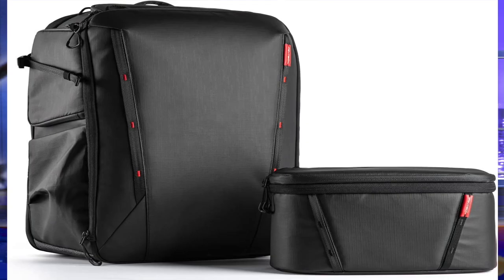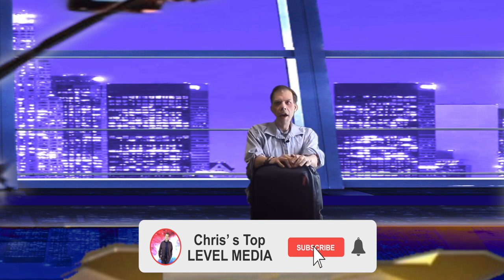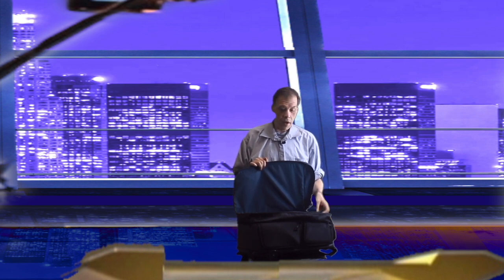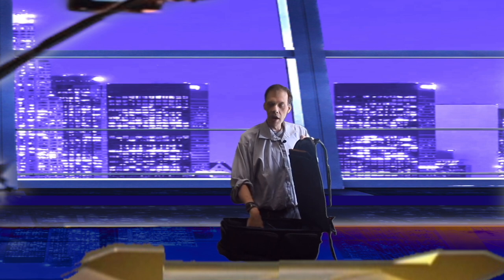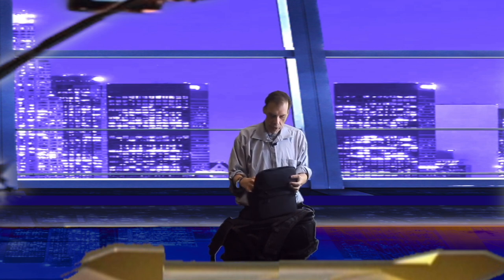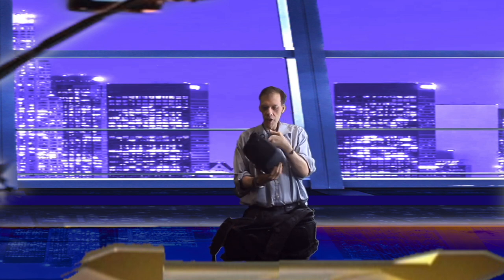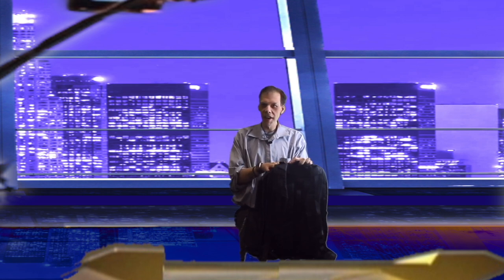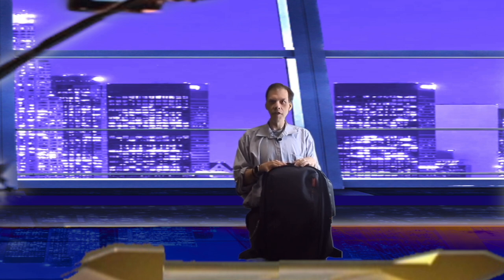My solution PGYTECH OneMo 2 35L 45L Camera Backpack REVIEW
PGYTECH OneMo 2 35L-45L Camera Backpack with Shoulder Bag